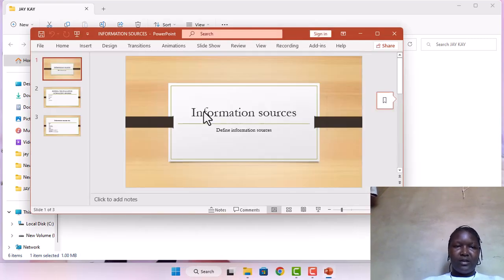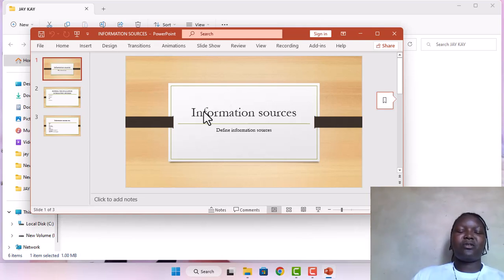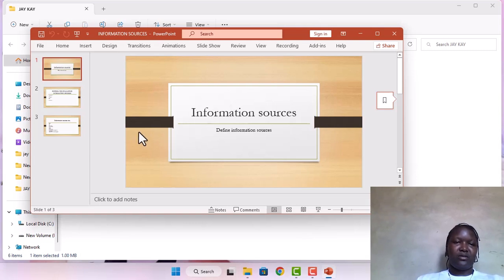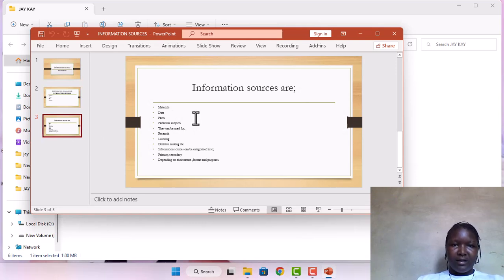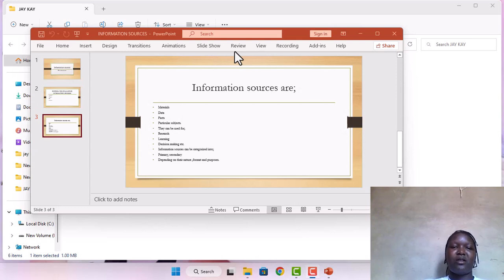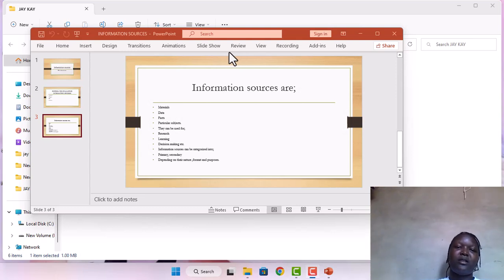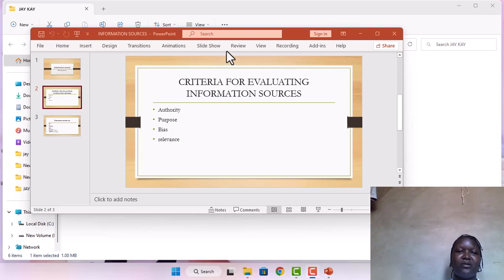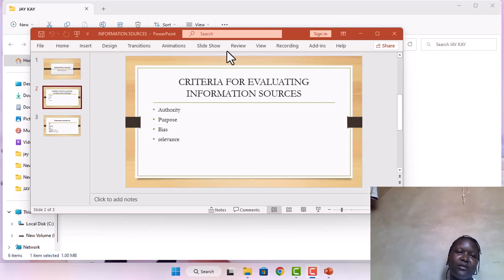Secondary Information Sources: Meaning and Examples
A secondary information source interprets, analyzes, or summarizes primary sources. It is created after the event or subject matter, often by someone who was not directly involved, and offers a second-hand account of information. Secondary sources are valuable for providing context, analysis, or commentary on original data. Examples of Secondary Sources: Books and Articles, Reviews and Critiques. Secondary sources help broaden understanding by providing interpretation and synthesis of primary data.